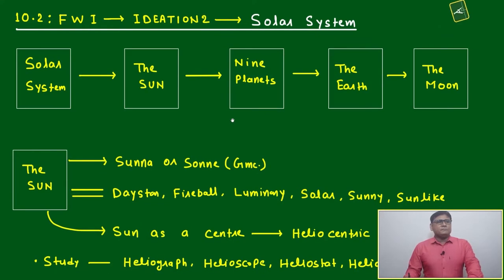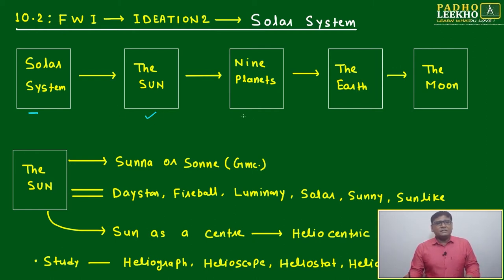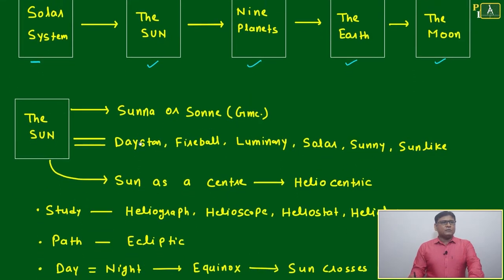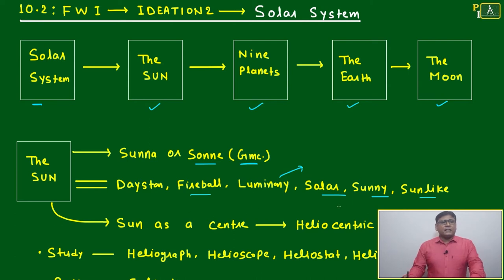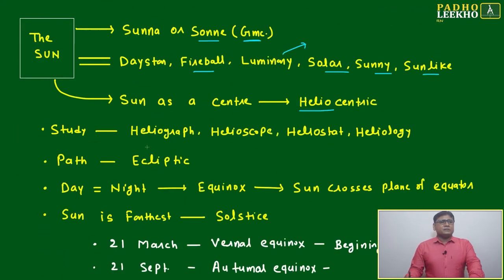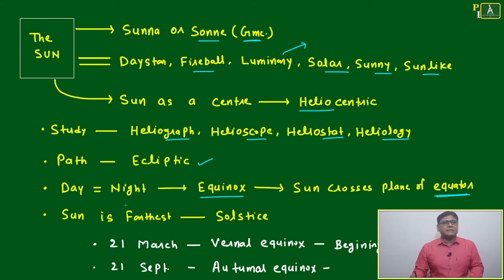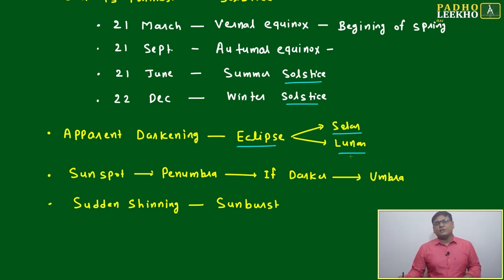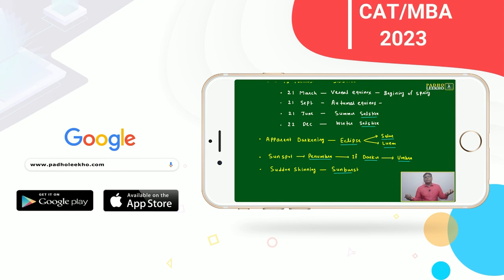GOD, SPACE & TIME PART-10 (VOCABULARY PART-26)VARC |CAT 2023 | CAT/MBA PREP ONLINE